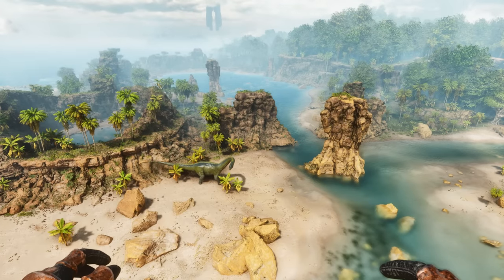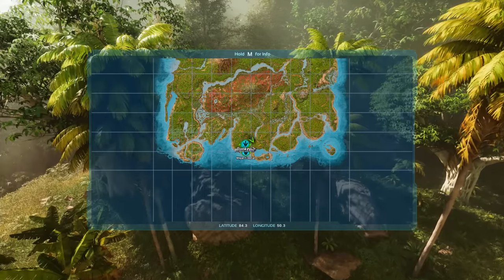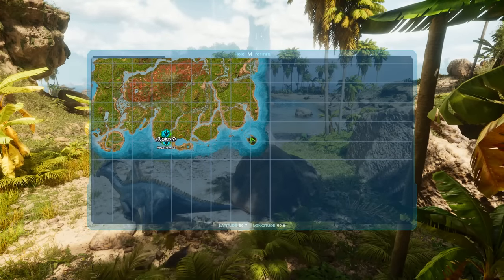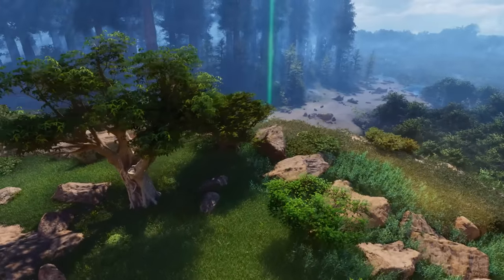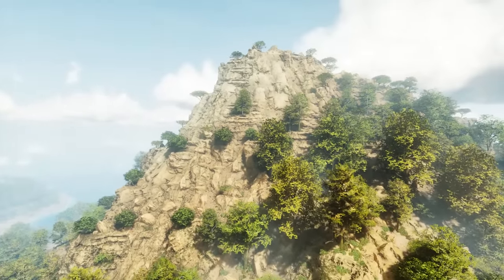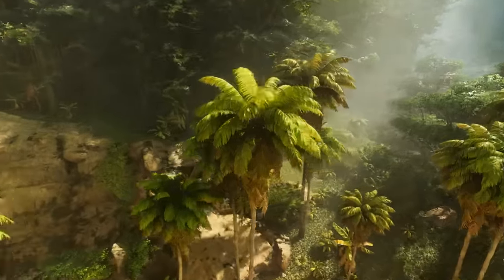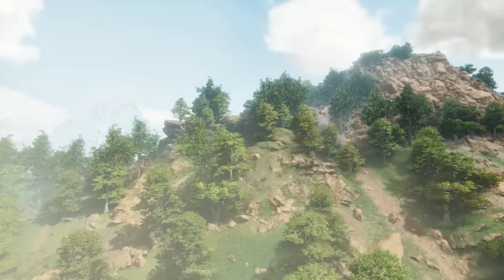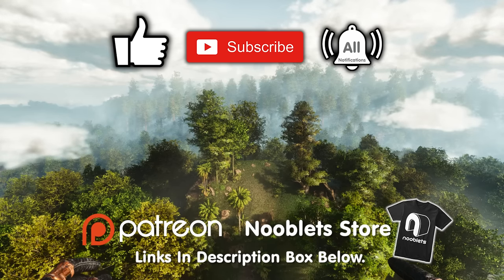Ark Survival Ascended BEST BASE LOCATIONS!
Ark Survival Ascended Base locations
I show you all the best Ark Survival Ascended Island base locations, and where to build a base.
All these bases have resources next to them so you don’t have to travel ages to farm it.